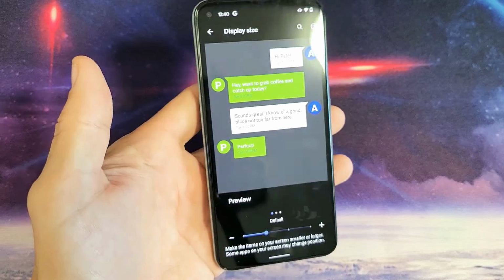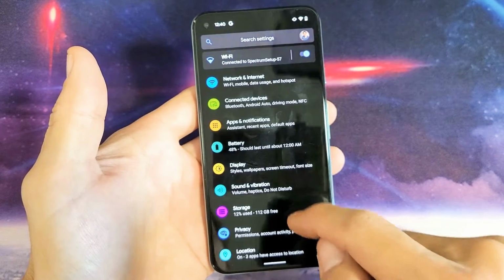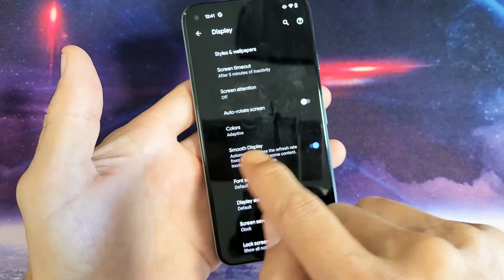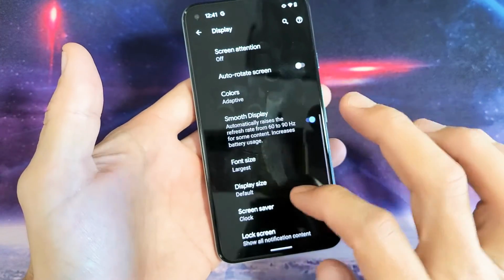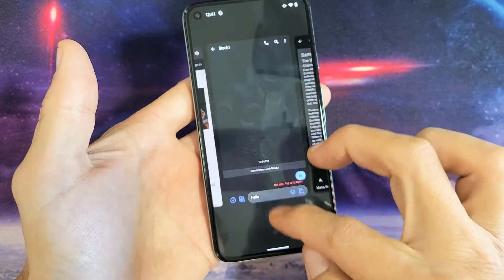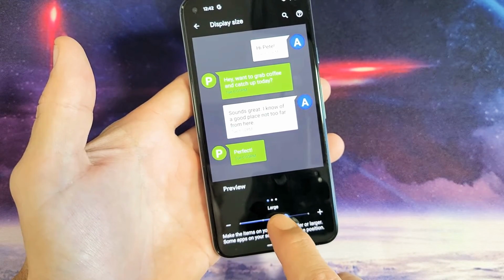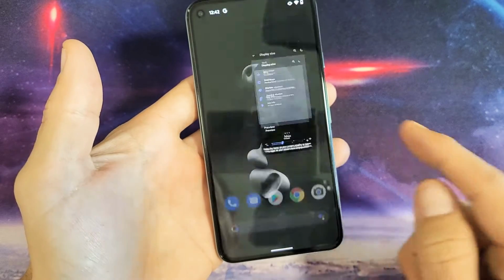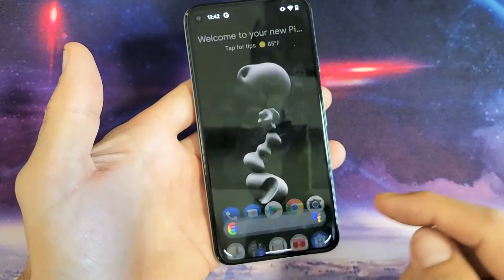Pixel 5: Change Font Text Size & Display Size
I show you how to change (increase or decrease) text font size and display size on the Google Pixel 5. Hope this helps.
Google Pixel 5